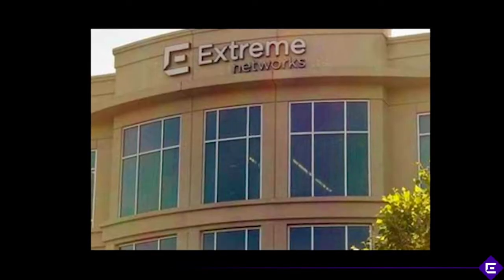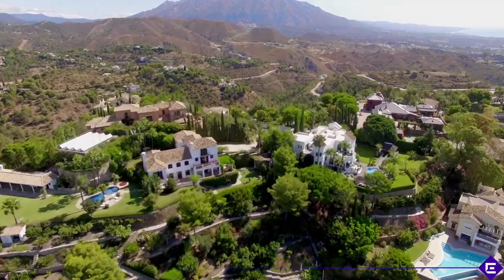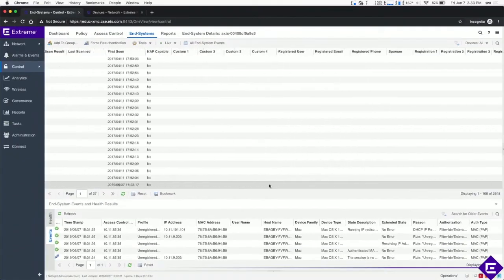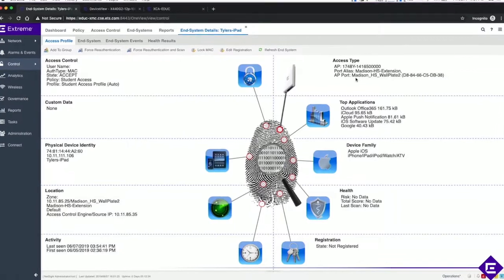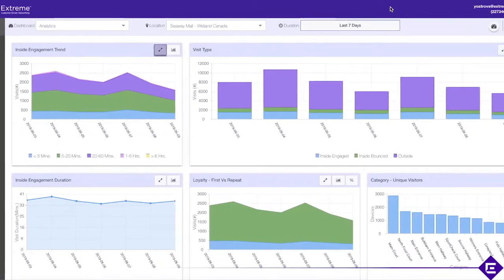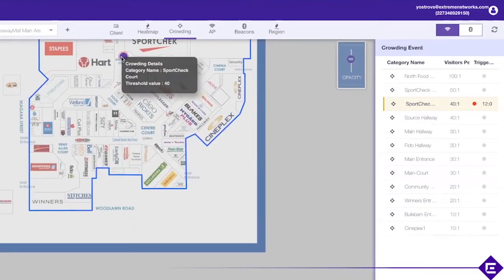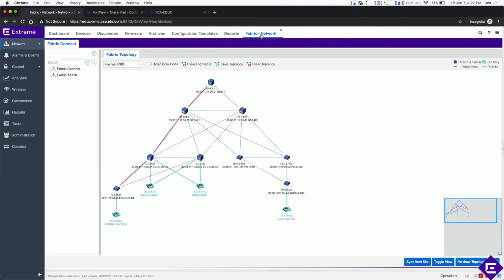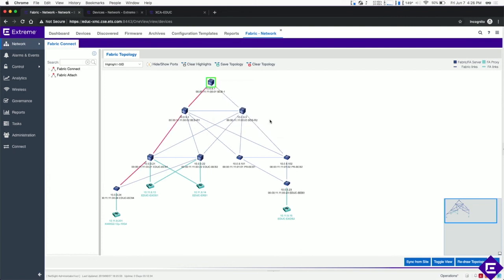Autonomous Network Demo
This demonstration shows how to leverage a number of Extreme automation features to improve efficiencies, including zero touch provisioning, on-boarding of wired and wireless devices, administrative tools for wireless provisioning and analytics, anomaly detection, and network resiliency.